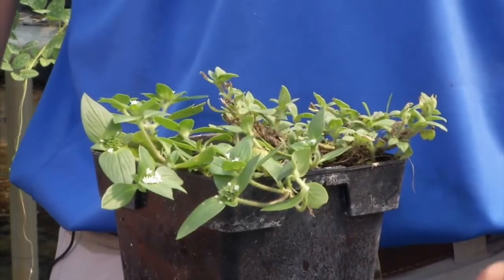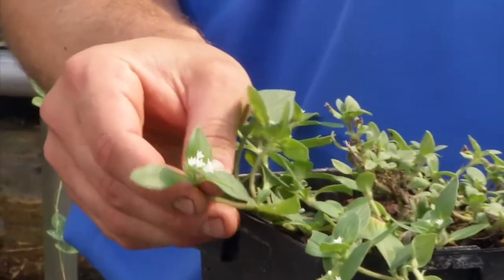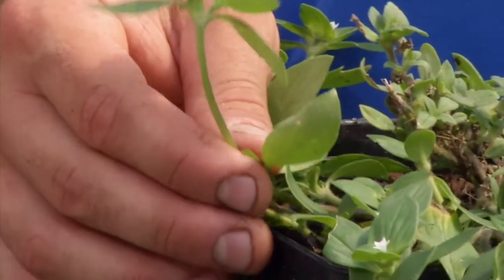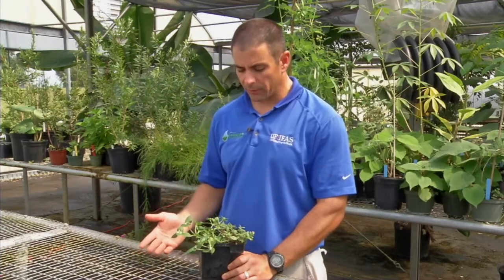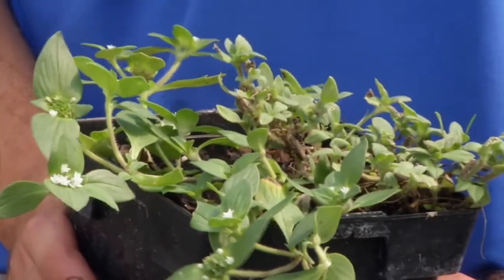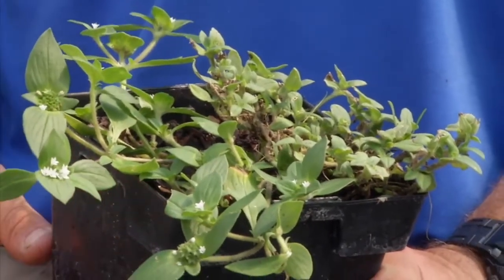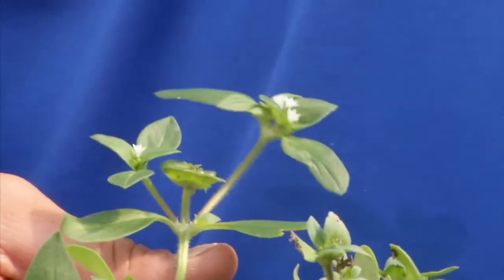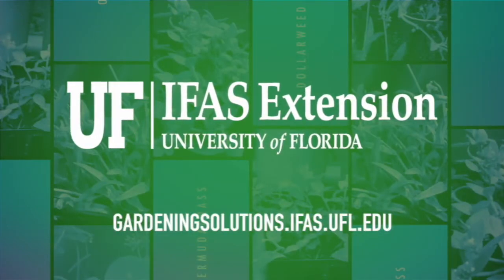Florida Weed I.D. - Pusley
Ever wondered what pesky weeds are in your yard?  Could this be one of them?  UF/IFAS Weed Specialist Dr. Chris Marble provides a quick answer on Pusley which you might be finding in your Florida yard!